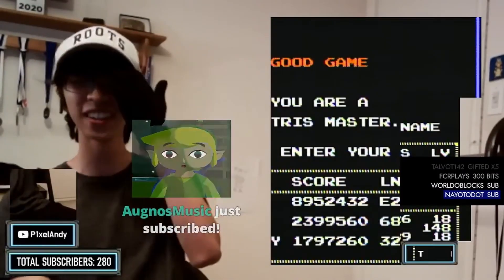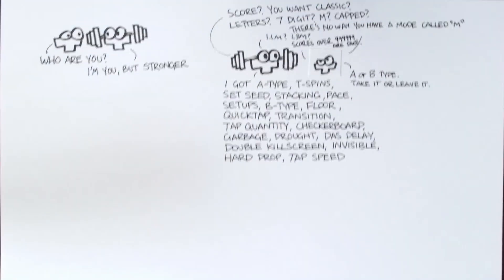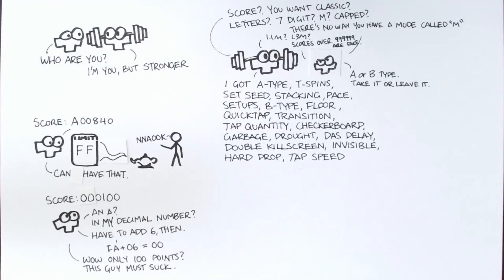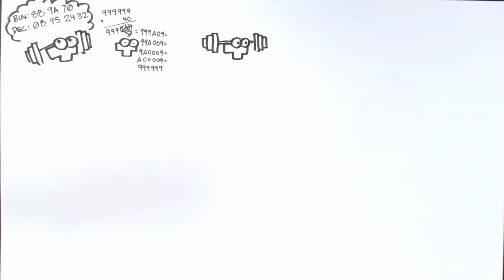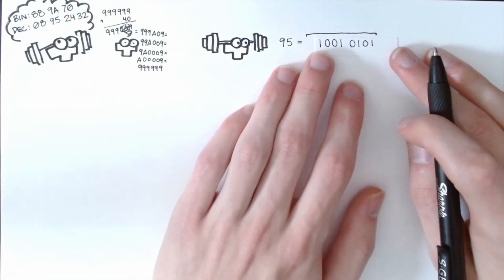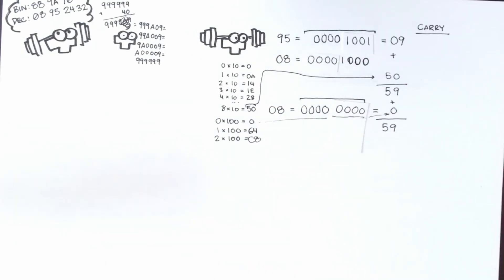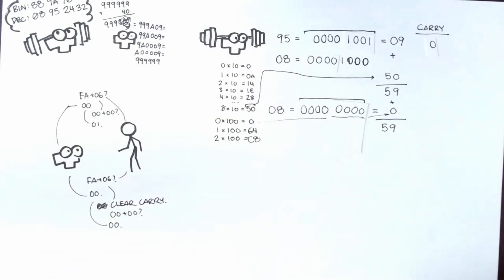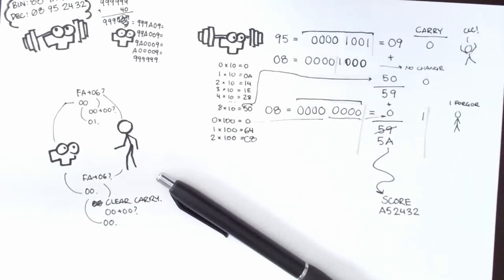why the nes tetris world record displayed the wrong score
simple oversight in the programming of the romhack he was playing on where there was a clear carry command missing. this was not caught until the world record reached 8 million as it was the first time the top bit of the millions place was set.